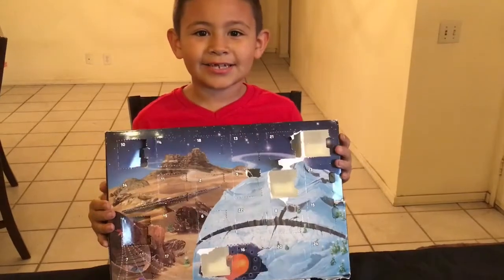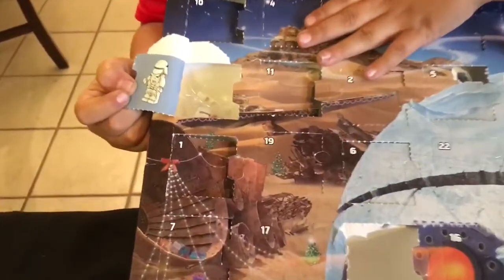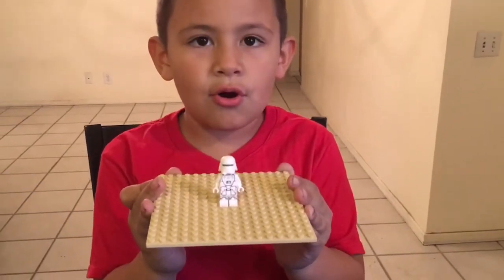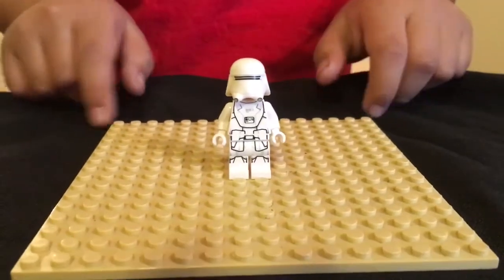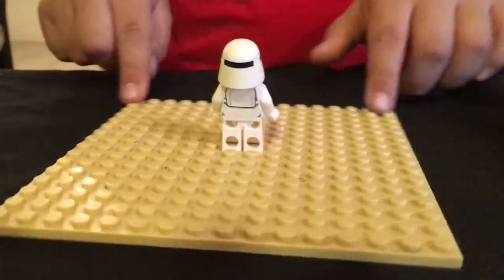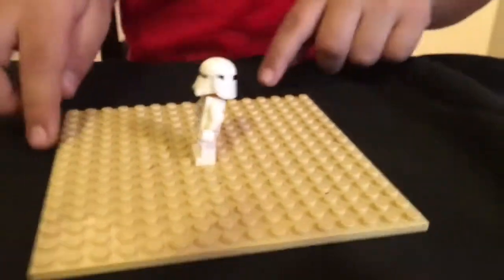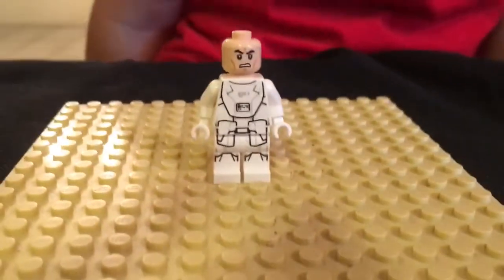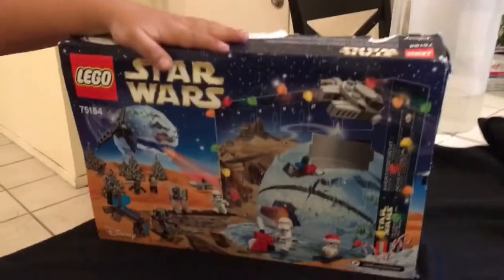2017 Lego Star Wars Advent Calendar Opening. Day 14.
How are all of our fantastic viewers doing!? We hope you’re all doing amazing.

Christmas is almost upon us and we’re having a blast with our Lego Star Wars Advent Calendar 2017.

Please give us a big thumbs up.